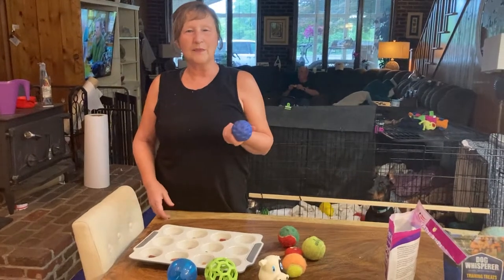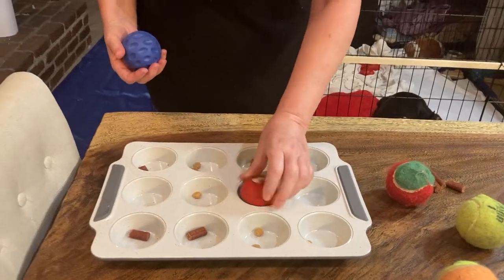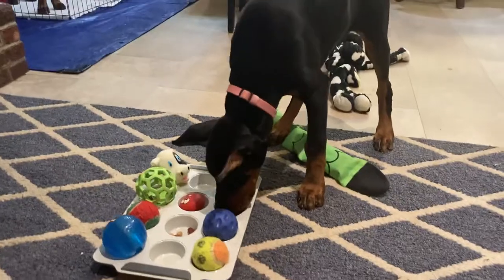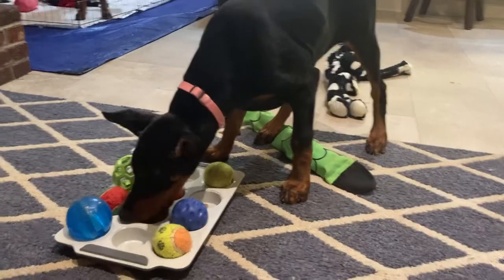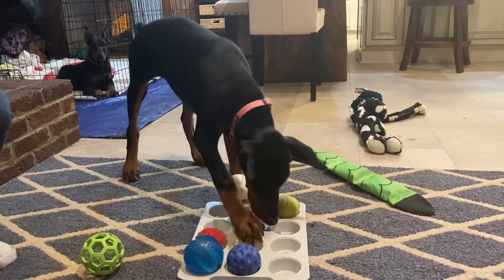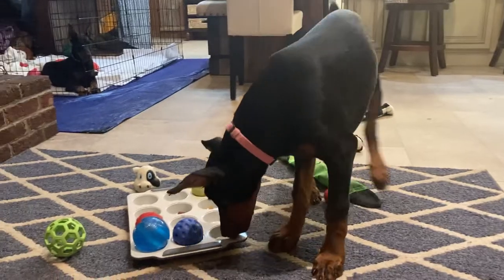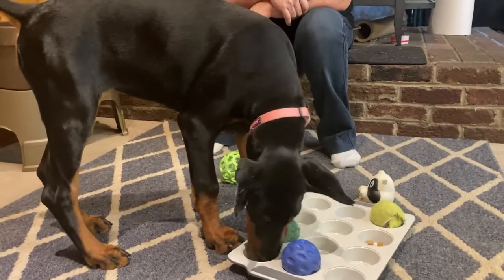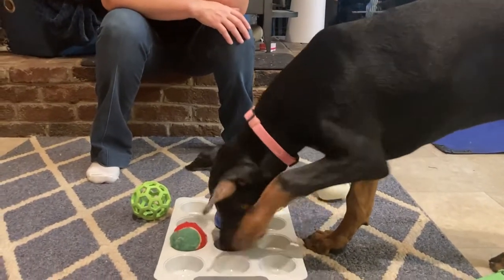Doberman Puppy Puzzle Game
A simple puzzle game to keep your Doberman busy. for a few minutes!